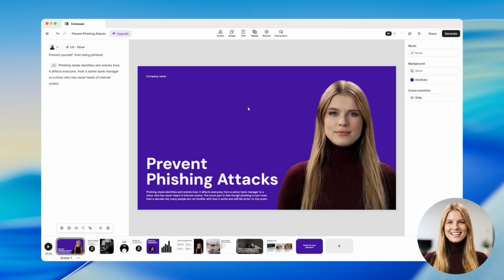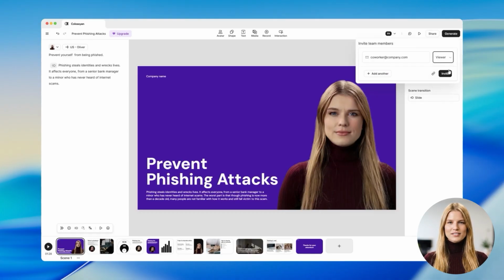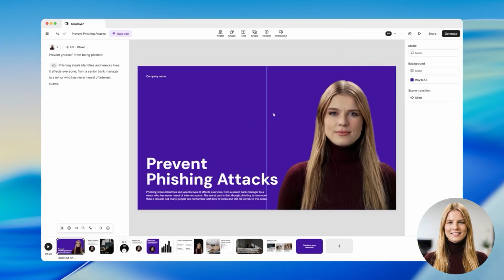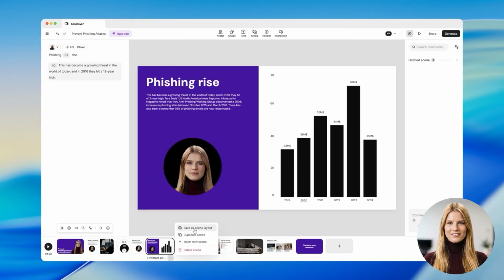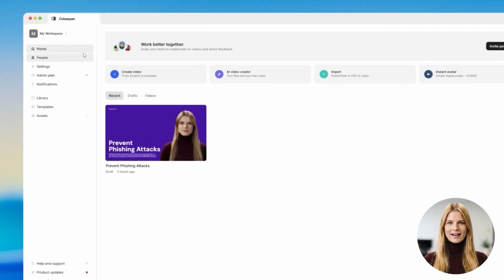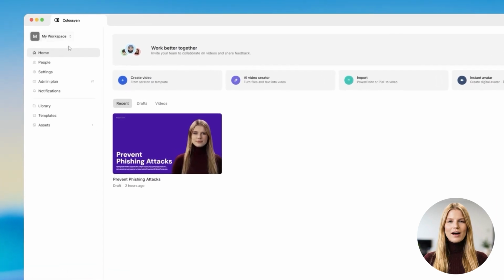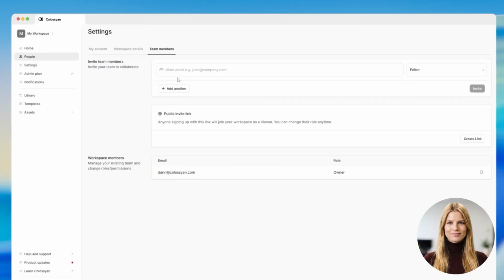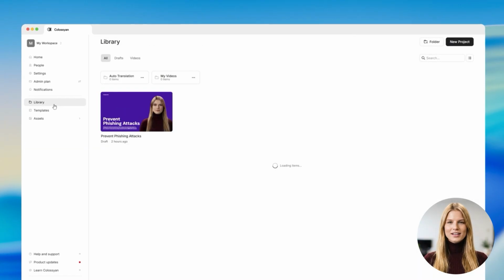Collaboration | Colossyan Video Learning Center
Collaborate Seamlessly in Colossyan 🎬

Learn how to work smarter with Colossyan’s collaboration features! This video will show you how to share projects, manage team access, and streamline workflows so you can create impactful videos together. Perfect for teams looking to boost productivity and enhance their video creation process.

0:00 Introduction
0:13 Sharing & Inviting Collaborators
0:50 Comments & Feedback
0:59 Brand Kits, Media Library & Scene Layouts
1:36 Workspaces & Team Management
1:55 Organizing Files & Folders
2:09 Enterprise Admin Portal
2:22 Next Up: Exporting & Sharing